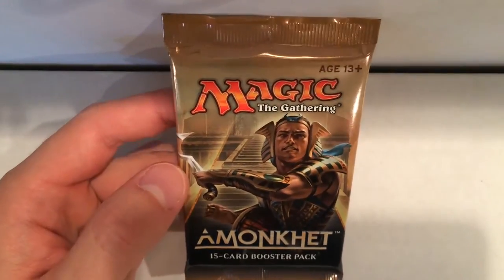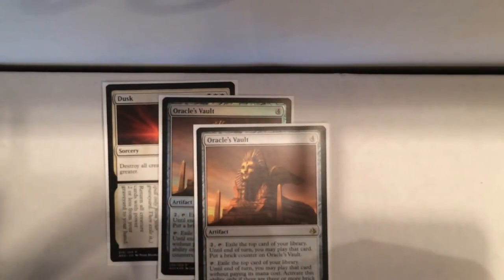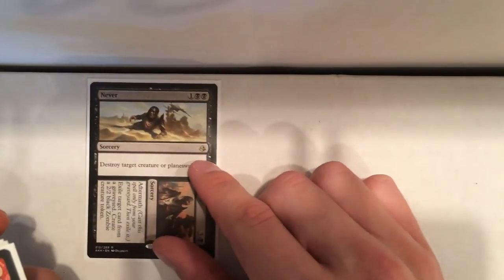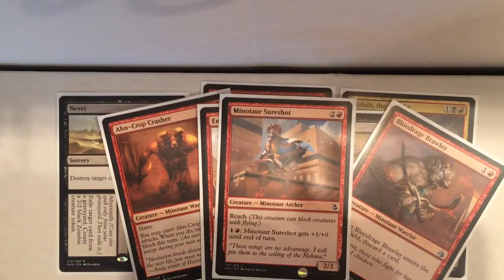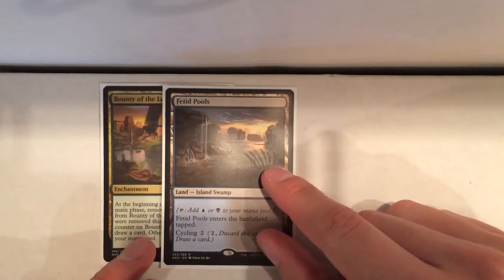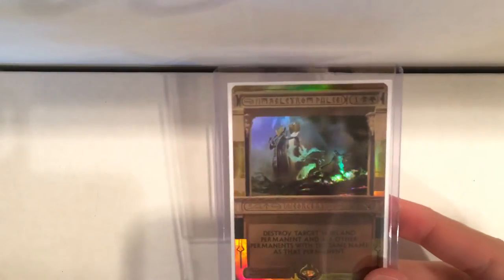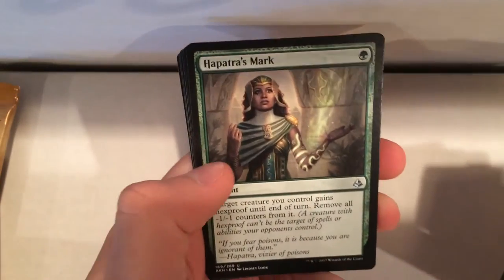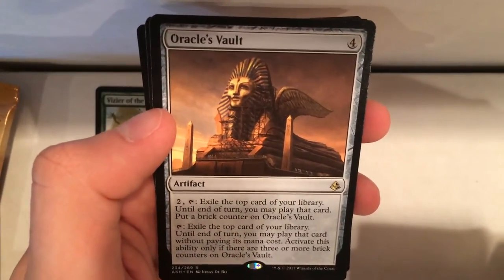MTG Amonkhet Prerelease Review and Booster Pack Opening - Invocations!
Hi all, here's a review of my prerelease decks and opening my prize packs. I enjoy the set so far and I'm looking forward to drafting it. Soon I'm going to post some older videos that I forgot about as well.